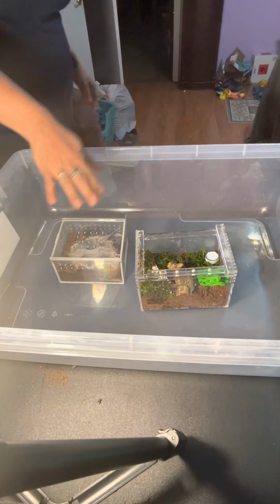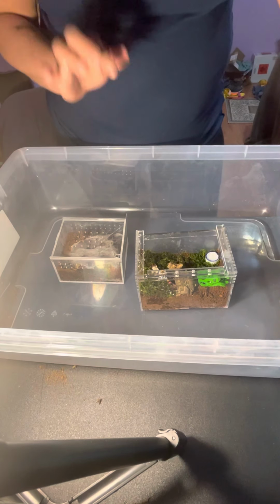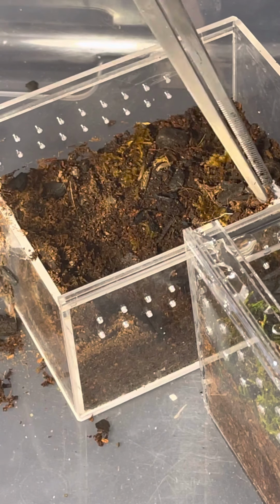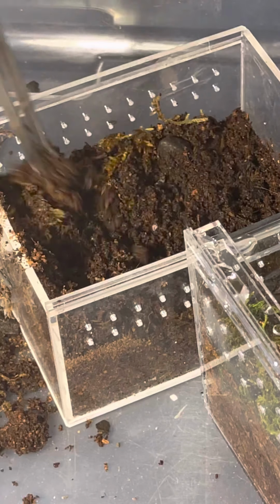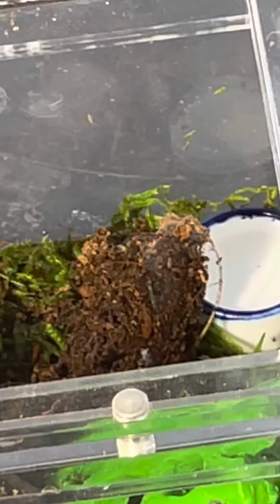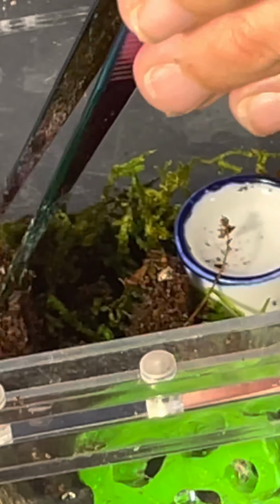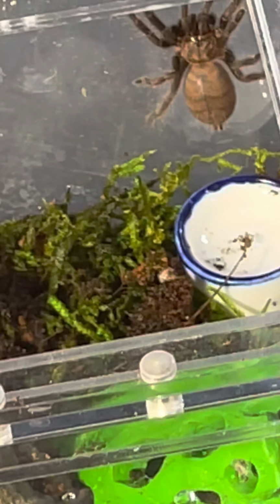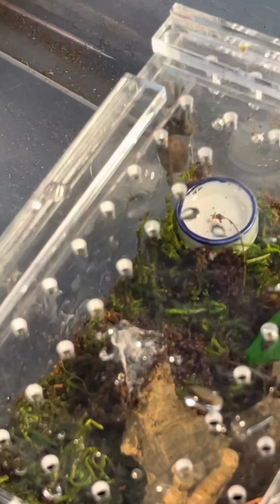C Fimbriatus Rehoming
This one scared the shat outta me. Phew glad I won’t have to do this for a long time!